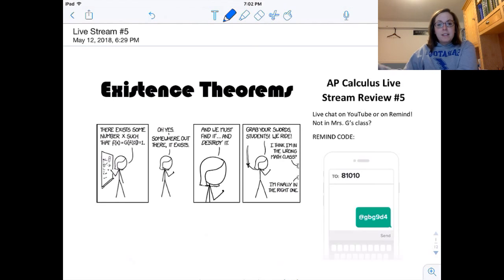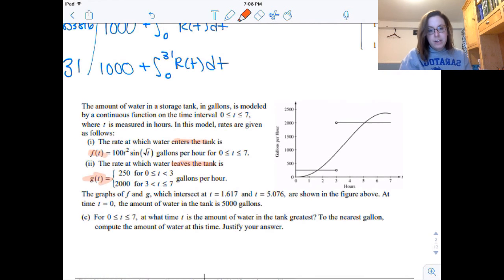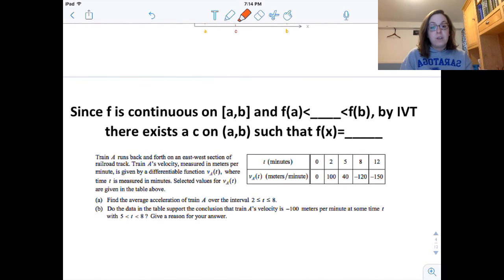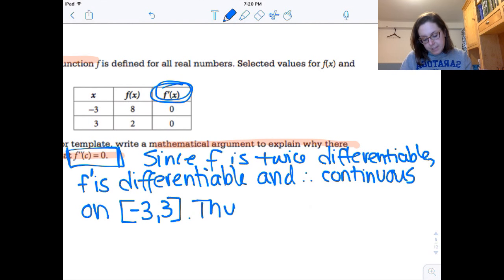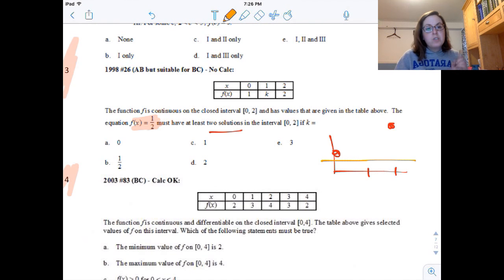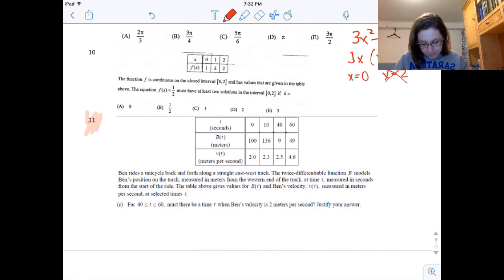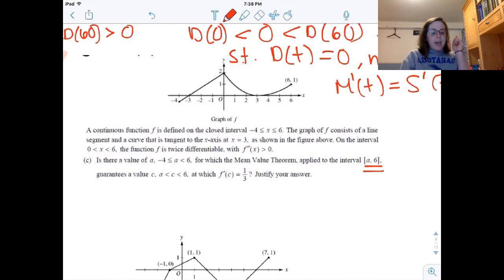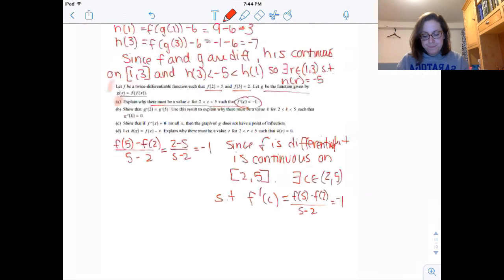AP Calculus Live Stream Review #5: Existence Theorems